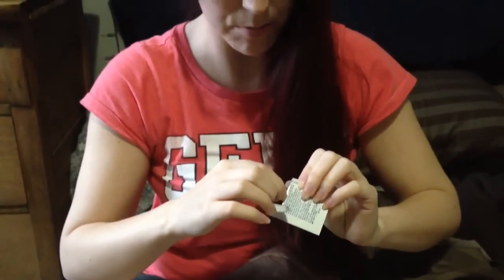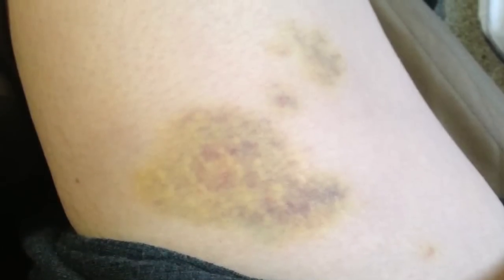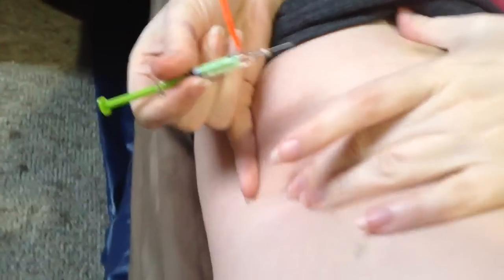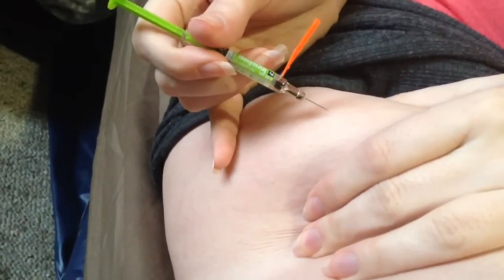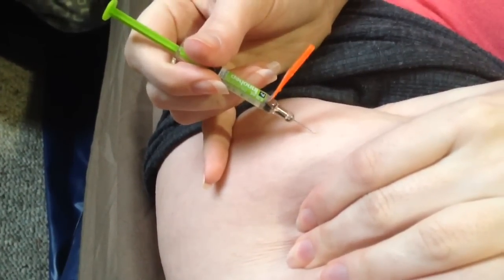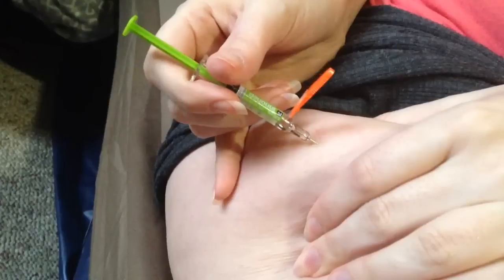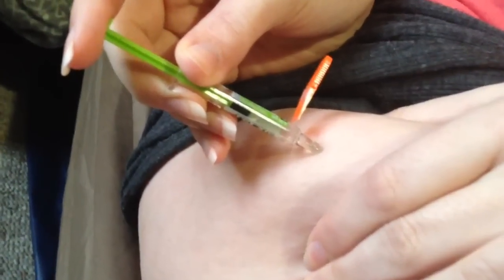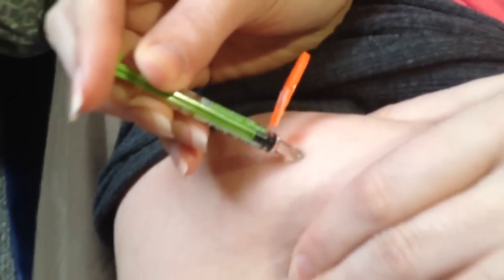Last Needle!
April 13, 2013, my last blood thinner shot and you get to see! I inject on camera if you're squeamish.